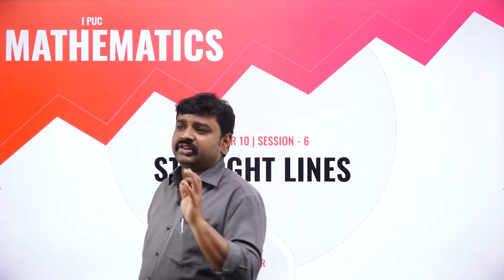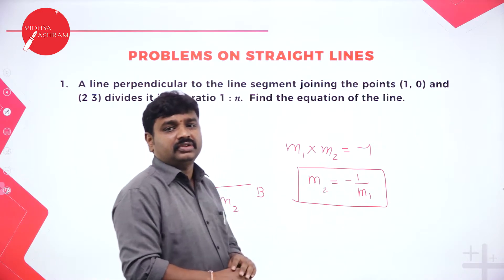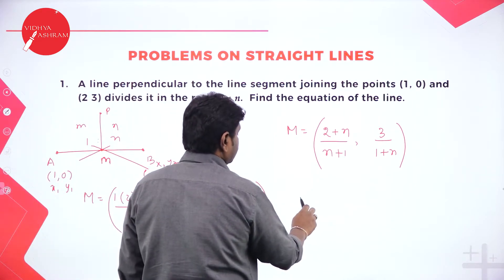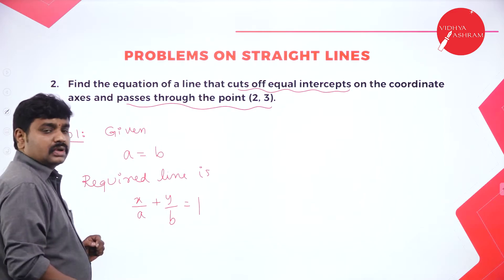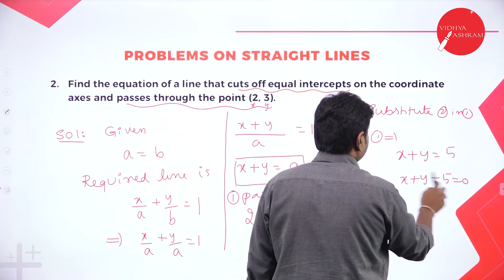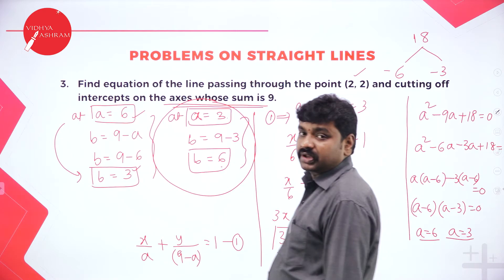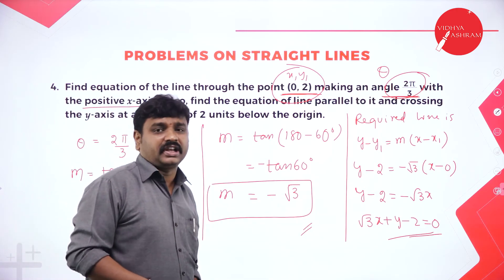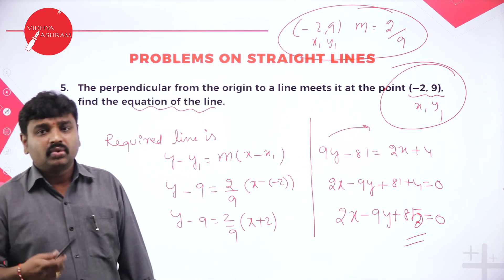DAY 07 | MATHEMATICS | I PUC | STRAIGHT LINES | L6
Class : I PUC
Stream : SCIENCE
Subject : MATHEMATICS
Chapter Name : STRAIGHT LINES
Lecture : 6